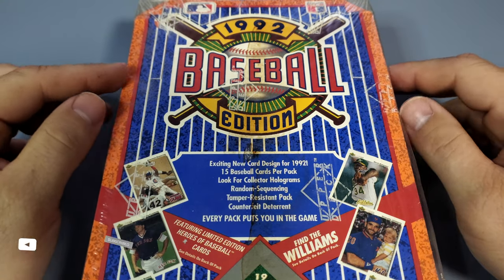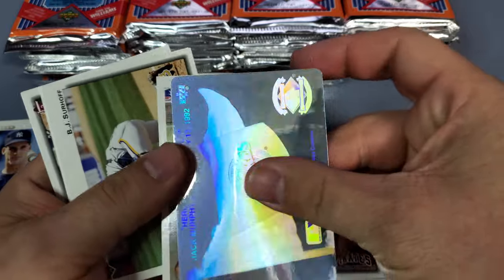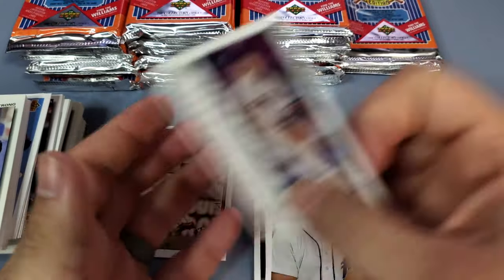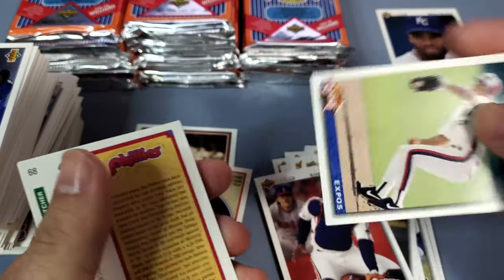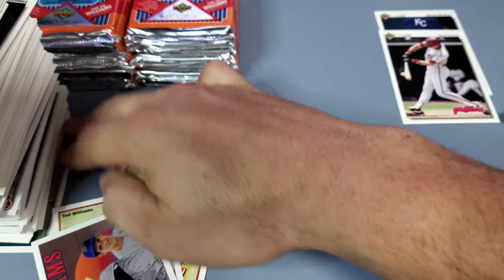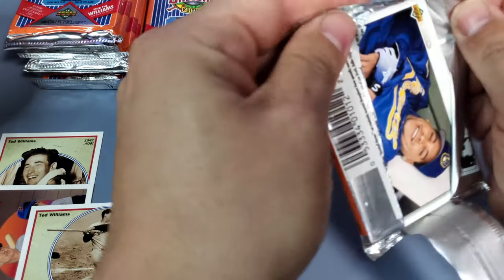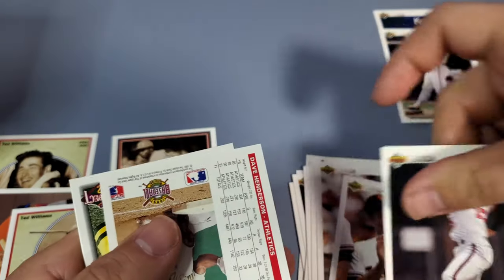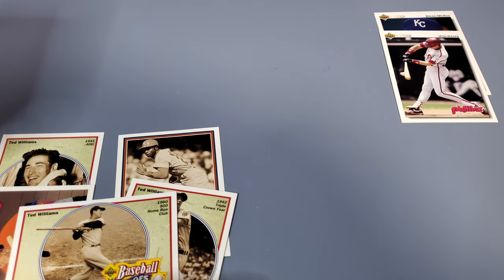20210602 - 1992 UD Series Low Series - Williams AUTO Hunt!!!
Hey Everyone!!!

Johnny V back with another card opening video.  This time a box of 1992 Upper Deck Low Series Box.  Hunting for the Ted Williams Autograph and the other inserts.  Pretty cool stuff here.